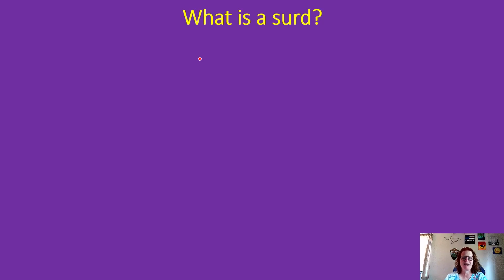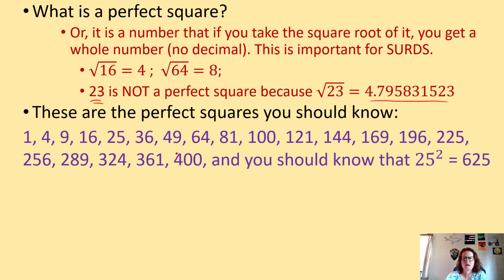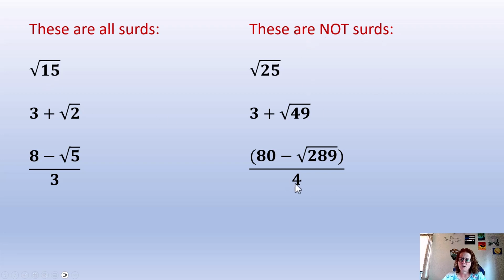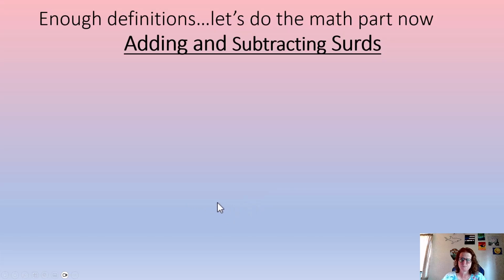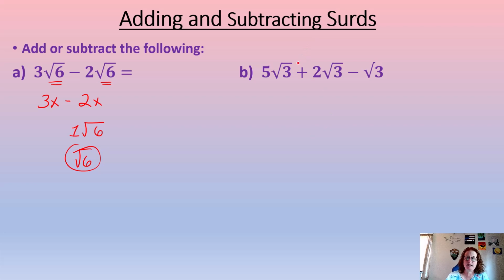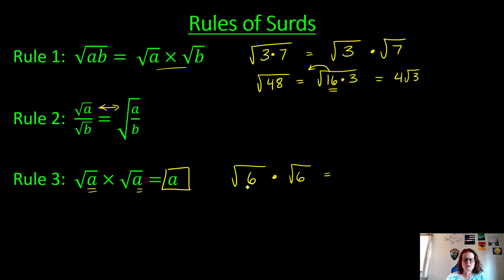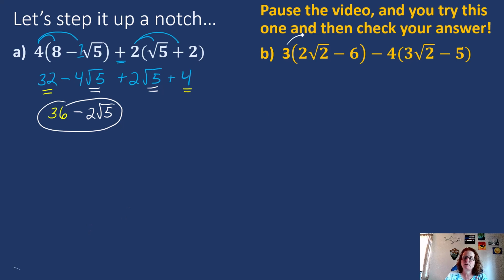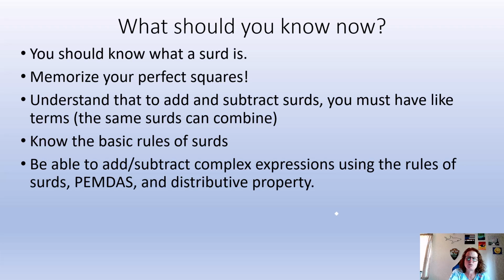3-3 Surds Lecture Video